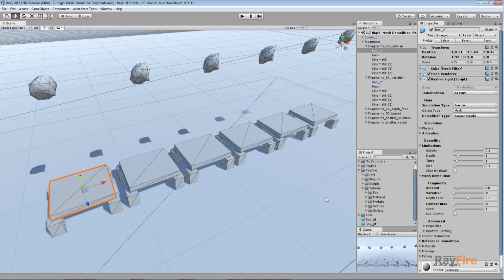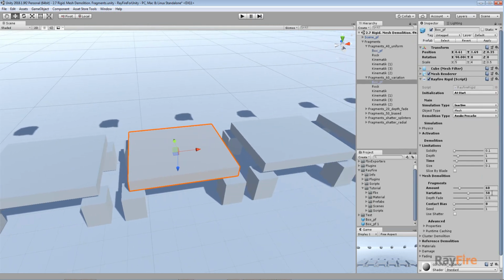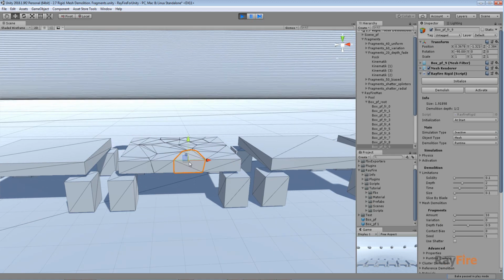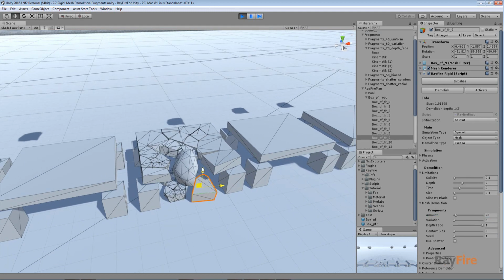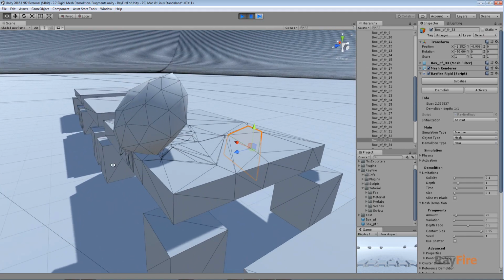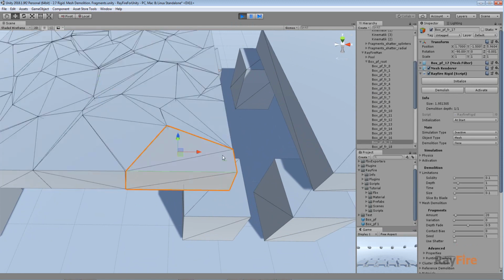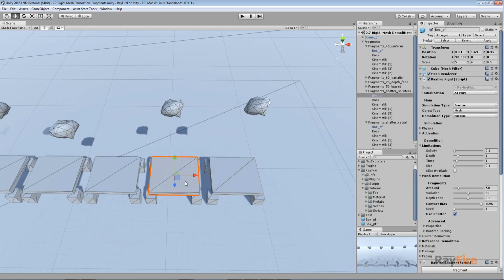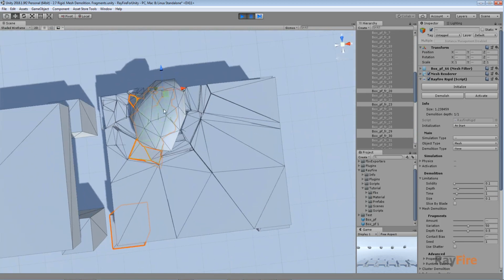RayFire for Unity. Rigid. 8 Mesh Demolition. Fragments.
Rigid. Mesh Demolition. Fragments.